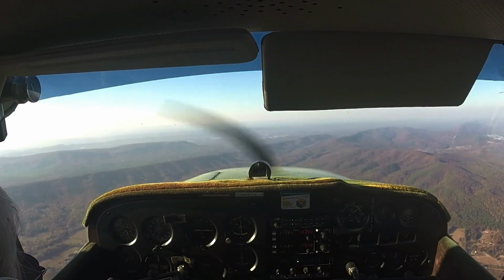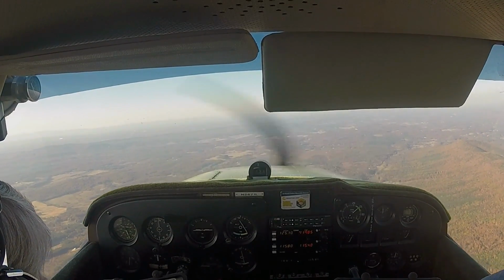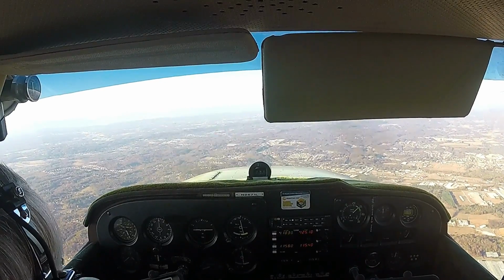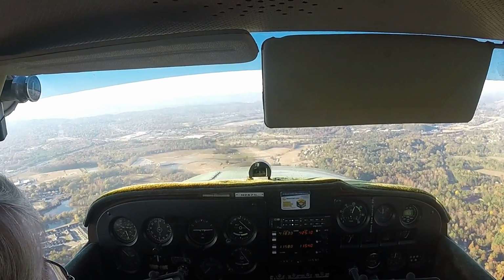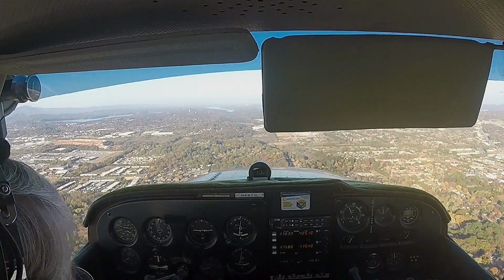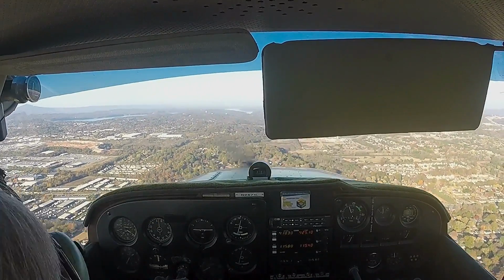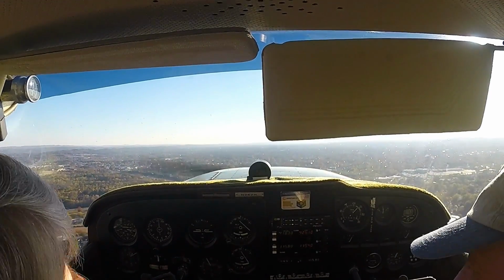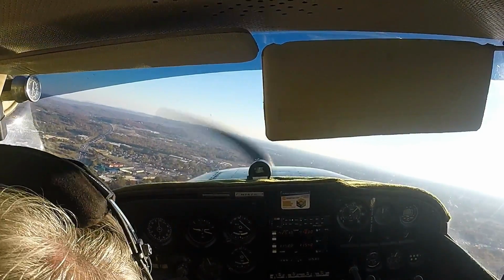Getting Comfy in Class C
My last outing with N2671L was spent dealing a 2400 x 50 foot grass strip at Blue Mounting Air Park. Today, I went to the opposite end of the spectrum to brush up on my Class C radio work at Chattanooga's Lovell Field (KCHA), which is 7400 x 150 feet of paved goodness.  This was the first time I've dealt with ATC since earning my private pilot license.  Why did this seem so hard before?   Please excuse the noisy radio in the video. The camera has a way of picking up stuff that I never hear in the head set.